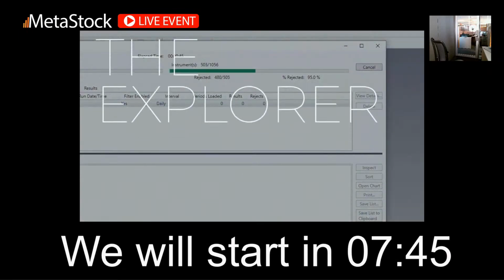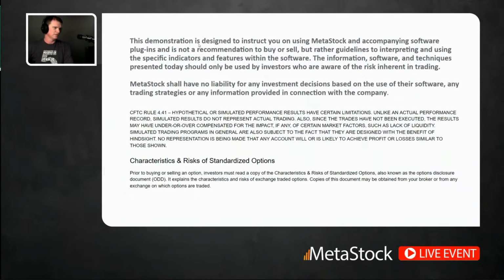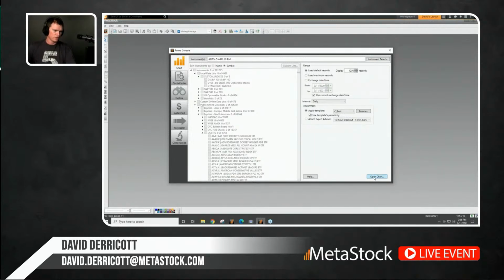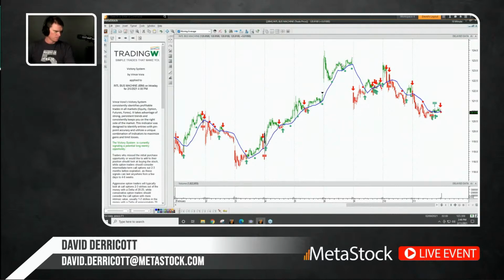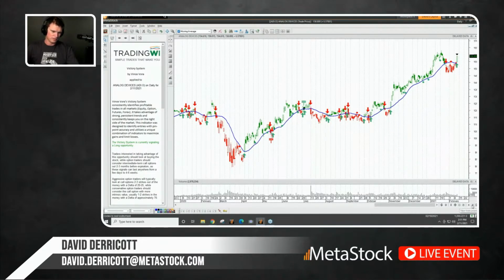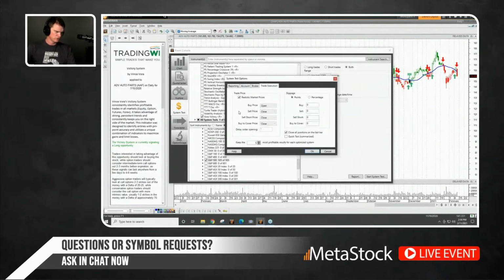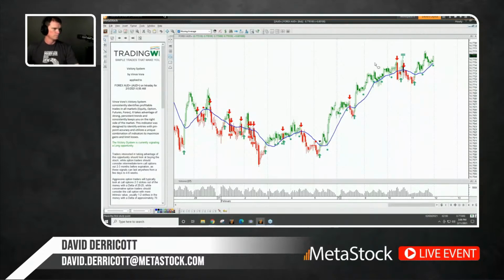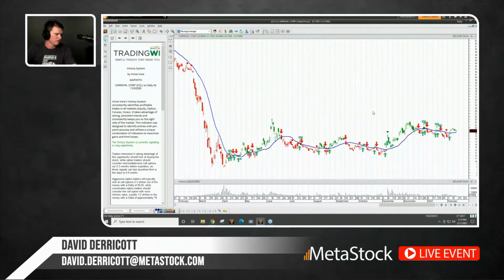Having Victories in the 2021 Markets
Join David Derricott and learn a brand-new system that is cleverly designed to take advantage of the current markets. This year holds a host of opportunities for traders who are well-prepared and who know exactly which setups to look for.

The Victory system is specifically designed to take advantage of the nuances in these Covid-19-influenced markets. You'll learn how a unique combination of indicators helps you to find the best trades in stocks, options, futures, forex, and even cryptocurrency.

About the David Derricott
David Derricott has been at MetaStock for 14 years as one of the top sales professionals. During his time at MetaStock, he has extensively presented to traders all over the world in online webinars and our live presentations.

David has spoken on a wide variety of trading topics including Stocks, Futures, FOREX and Crypto-currencies. He focuses on helping traders by taking the time to understand their needs, then mentoring them on ways to use MetaStock to identify opportunities based on the way they want to trade.